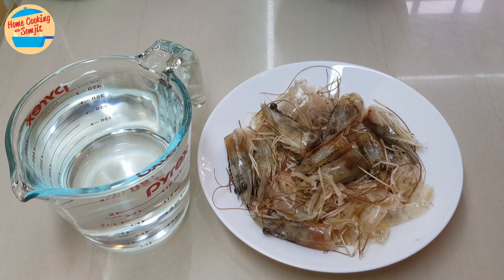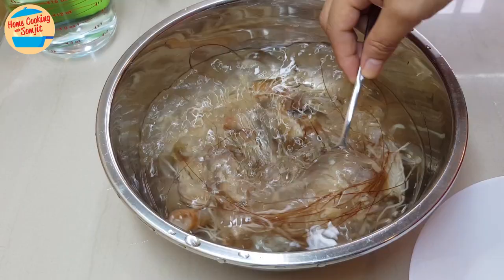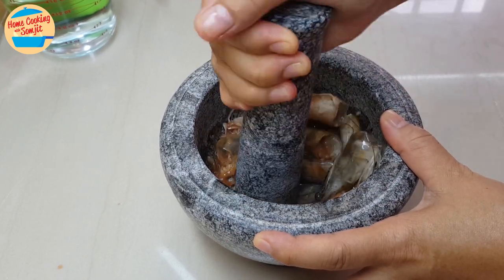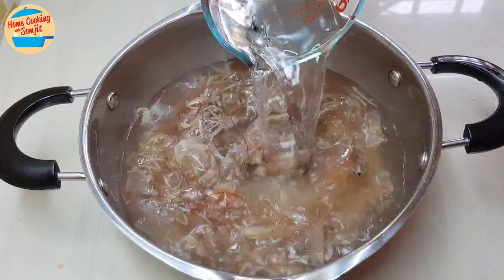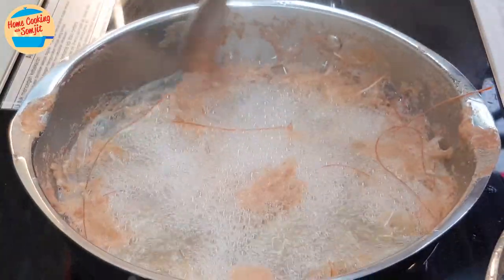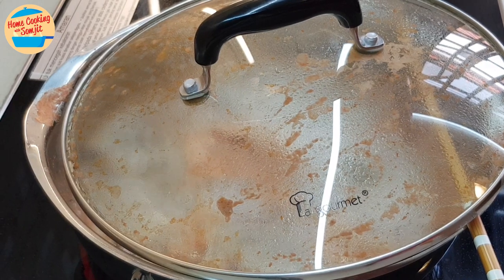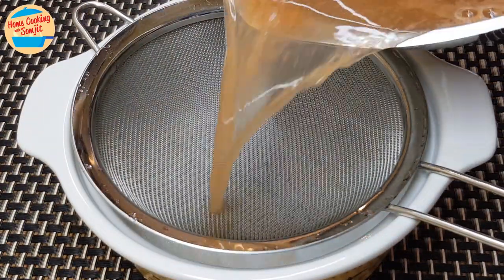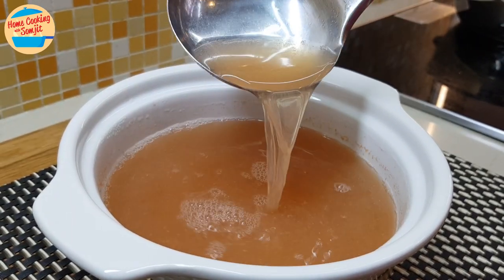How to Use Prawn Heads and Shells | How to Make Prawn Stock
Prawn heads and shells are rich and full of flavour - turn them into delicious stock before throwing them away. This prawn stock adds umami to soups and other seafood dishes. Enjoy! Ingredients & Utensils ↓

Prawn Broth Recipe
Ingredients:
200g prawn heads, shells
650ml water